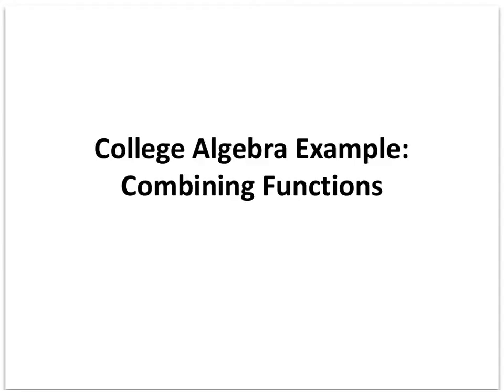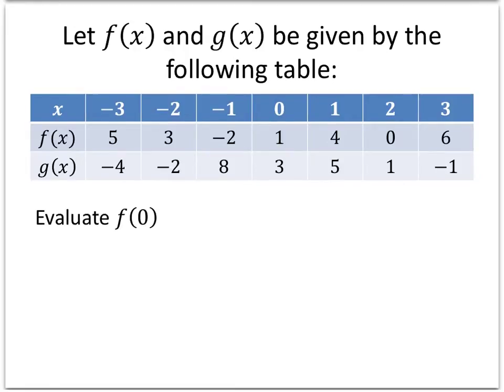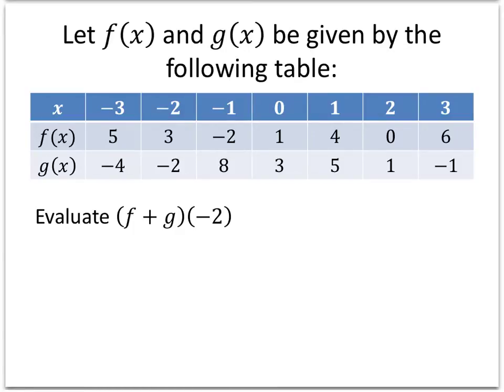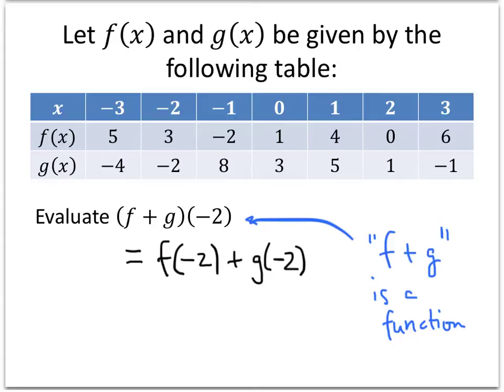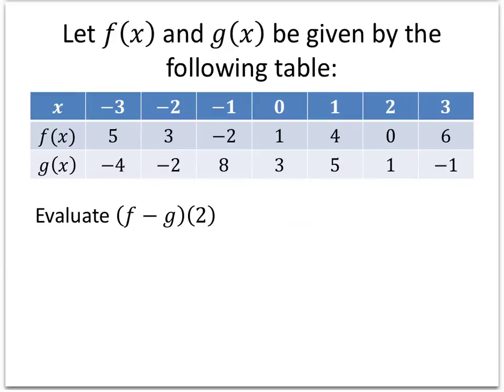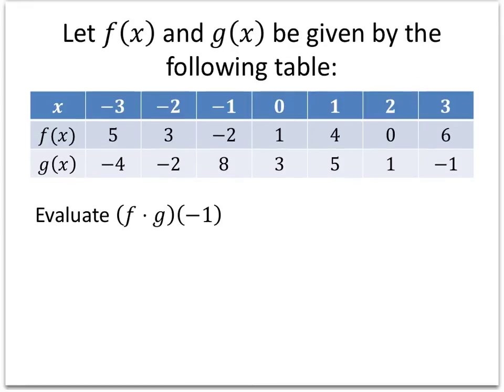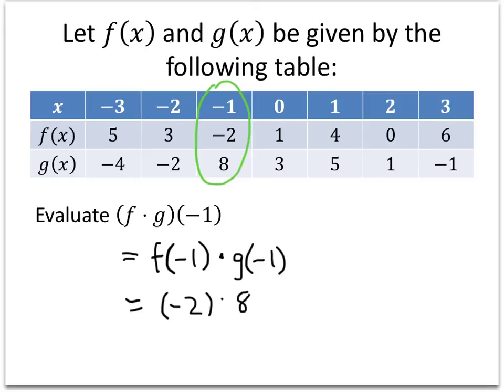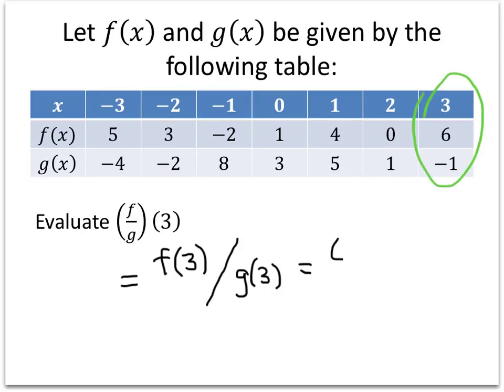College Algebra Example: Combining Functions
In this video, we work out some examples of combining functions.